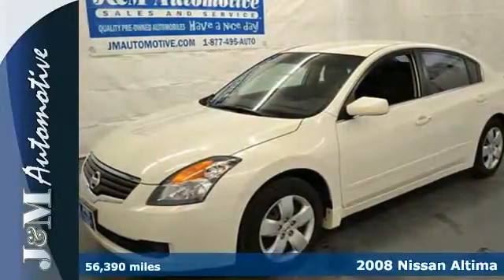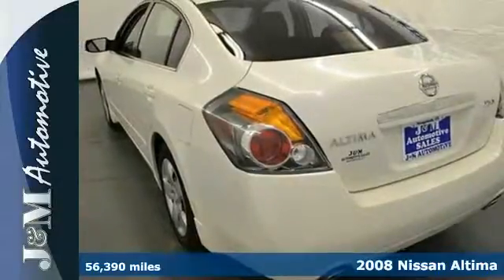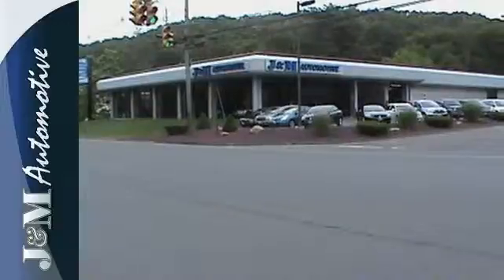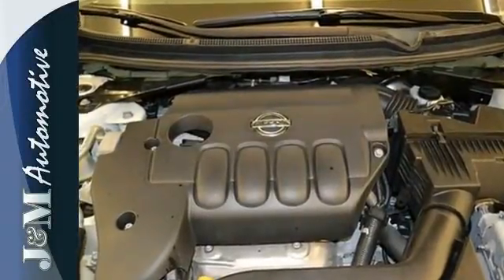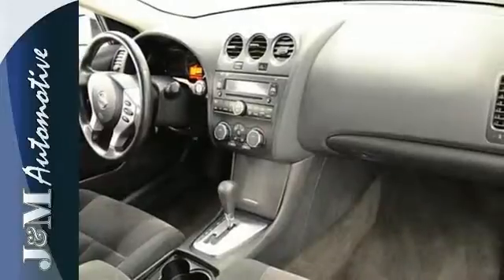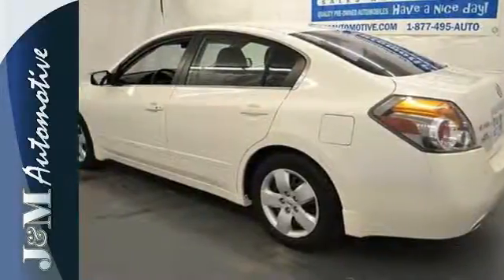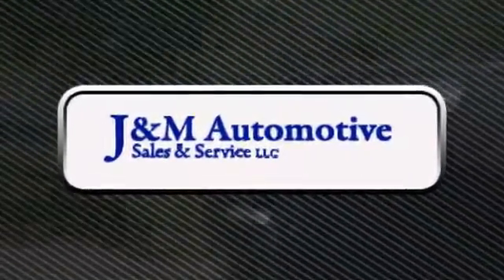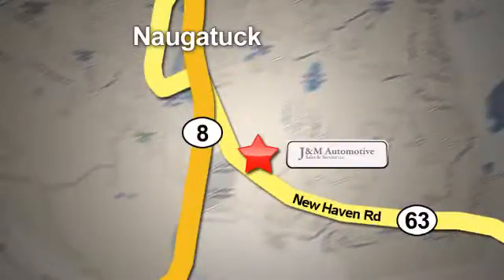2008 Nissan Altima Naugatuck CT Hartford, CT #080174 - SOLD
Year: 2008
Make: Nissan
Model: Altima
Trim: 4d Sedan S Auto
Engine: -1 Cylinders
Color: White
Mileage: 56390
Stock #: 080174
VIN: 1N4AL21E58N540174
A Clean Altima S with an Accident-Free History Report and an Included Warranty! It's Equipped with Tan Interior, a CD Player, Power Windows, Power Door Locks, Power Mirrors, an Adjustable Steering Column, Cruise Control, a 2.5L 4-Cylinder Engine, an Automatic Transmission and More! A Quality Find at J&M!.

Address:
820 New Haven Rd.